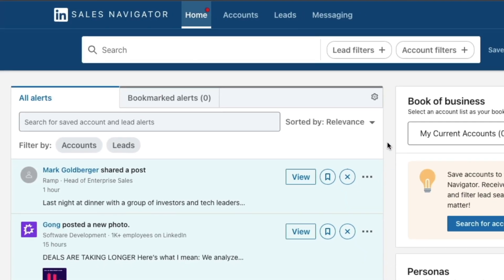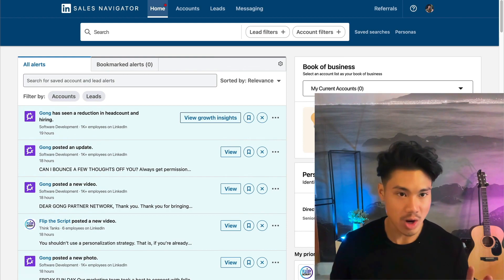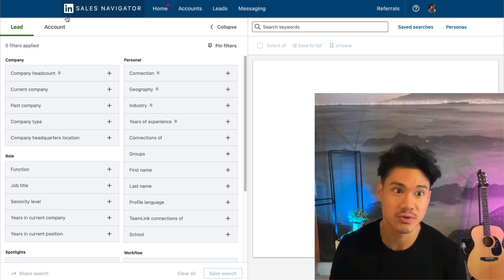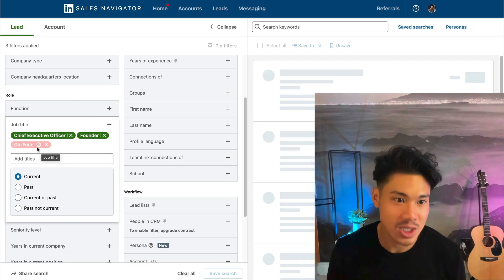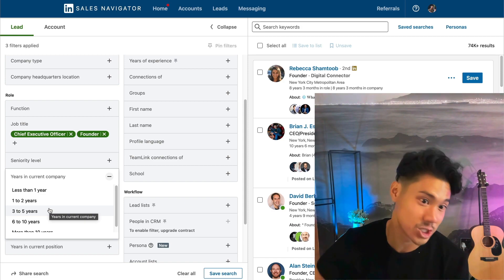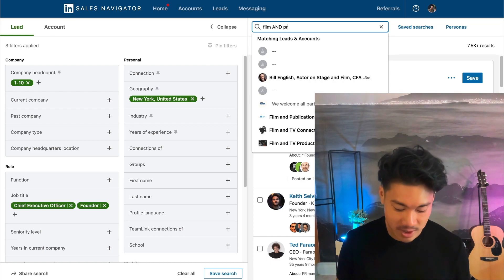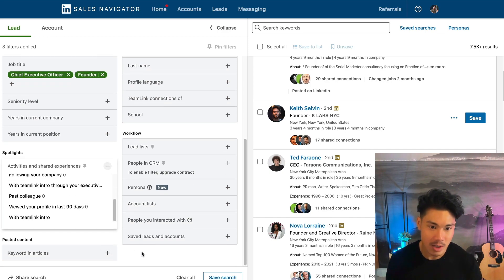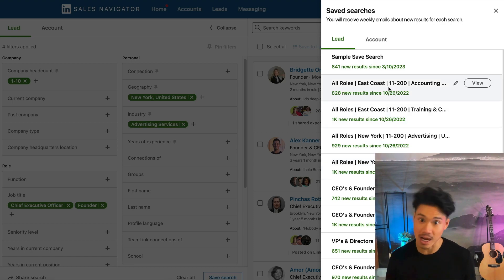How To Use Linkedin Sales Navigator For Lead Generation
In this video, I share how to use Linkedin Sales Navigator to find and prospect leads so you can generate more sales calls and clients.

Tech:
Sony ZV-1
Rode Wireless Go 2

I’m Lloyd. I help entrepreneurs selling high-ticket offers (agency, coaching, infoproduct, SaaS) generate more sales calls, close more deals, and scale their systems so they can reach 7-figures and beyond.

🤖 MY FAVORITE SALES & MARKETING TOOLS

Apollo IO, brilliant for finding leads and running automated email outreach campaigns

Reply IO, my favorite multi-channel outreach automation tool (email, sms, whatsapp, call)

Process St, my favorite tool for documenting processes and onboarding employees

Workable, my go to tool for recruiting and managing candidates

Phantombuster, a great tool to extract lead info from places like Linkedin (and others)

Clearout, my favorite tool to validate emails to ensure they will be successfully delivered

0:00 - Intro
0:41 - Why Linkedin?
1:43 - Why Use Sales Navigator?
2:07 - How To Use Sales Nav
8:45 - Outreach Methods